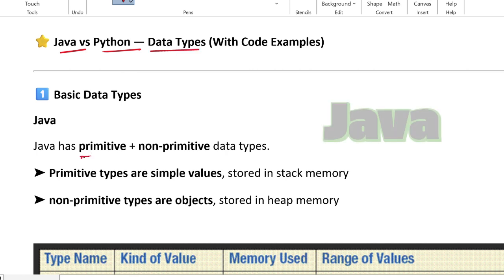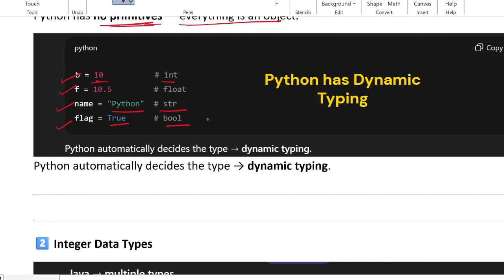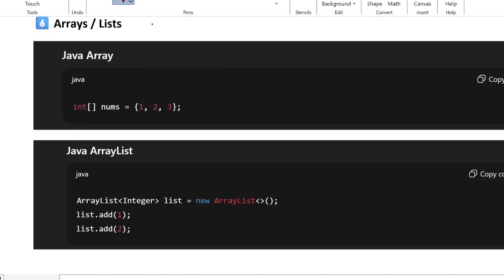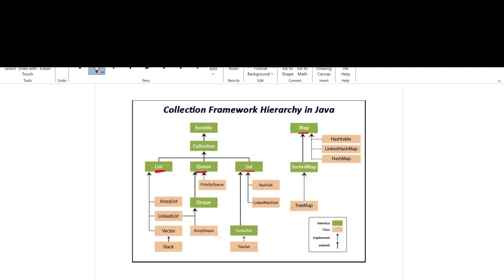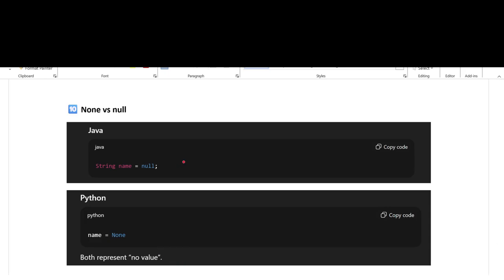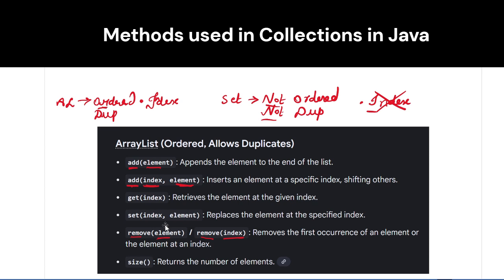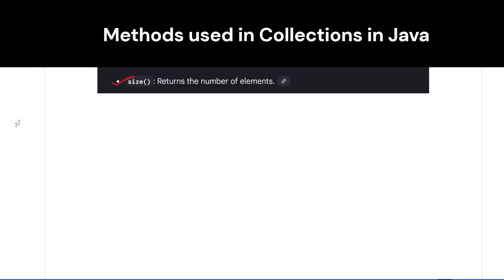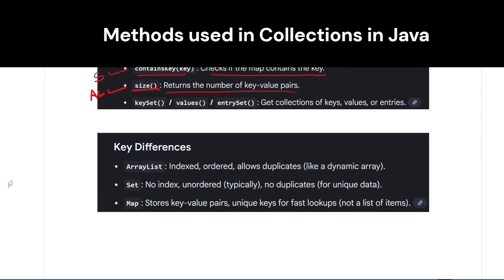Difference between Java and Python - Part 1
Difference in Java and Python - [Basics] - Part 1

Description:
Are you a Java developer curious about Python?
In this video, we’ll break down the key differences between Java and Python, starting with data types.

Many developers already have a strong foundation in Java, but when it comes to Python, getting started can feel tricky. If you’ve been working with Java for years and want to see how Python compares—or if you’re just beginning your Python journey—this video is for you!

By comparing the two languages side by side, you’ll gain clarity on how Python works differently, making it easier to learn and remember.

 What you’ll learn in Part 1:

How Java and Python handle data types

Why Python feels simpler yet different from Java

Practical insights to kickstart your Python learning journey

Variables
🐍 Python

No data type needed
Type decided at runtime

☕ Java

Data type is mandatory
Type checked at compile time

 Primitive types exist only in Java (not Python)

Data Types - Integer Data Types , Floating Numbers, Characters, Strings,
Java Collection - Array, ArrayList, HashMap, HashSet
List, Dictionaries, Set, Tuples (Immutable)
None Vs Null
Syntax
Conditionals and Blocks - If , for Loops
Functions Vs Methods
OOPS - Object Oriented Programming Structure

We are also going to revise the methods we use for Java collections

ArrayList (Ordered, Allows Duplicates)
add(element): Appends the element to the end of the list.
add(index, element): Inserts an element at a specific index, shifting others.
get(index): Retrieves the element at the given index.
set(index, element): Replaces the element at the specified index.
remove(element) / remove(index): Removes the first occurrence of an element or the element at an index.
size(): Returns the number of elements.

Set (Unordered, No Duplicates)
add(element): Adds the element if it's not already present; returns true if added, false if not.
remove(element): Removes the specified element.
contains(element): Checks if the set contains the element.
clear(): Removes all elements.

Map (Key-Value Pairs, Unique Keys)
put(key, value): Adds or updates a key-value pair; keys must be unique.
get(key): Retrieves the value associated with the key.
remove(key): Removes the key-value pair for the given key.
containsKey(key): Checks if the map contains the key.
size(): Returns the number of key-value pairs.

Key Differences
ArrayList: Indexed, ordered, allows duplicates (like a dynamic array).
Set: No index, unordered (typically), no duplicates (for unique data).
Map: Stores key-value pairs, unique keys for fast lookups (not a list of items).